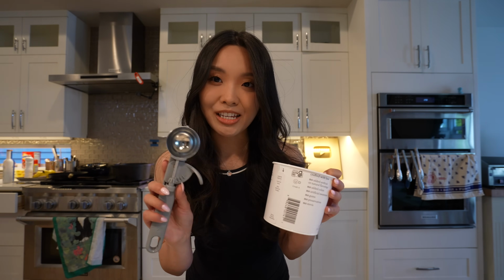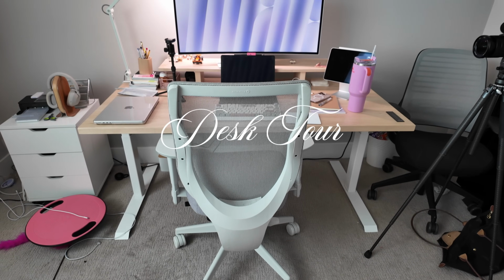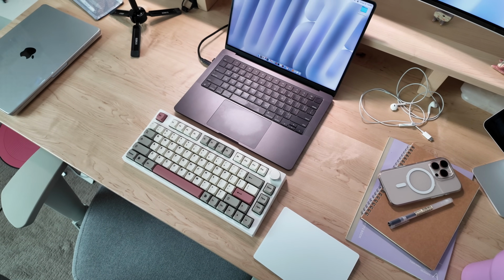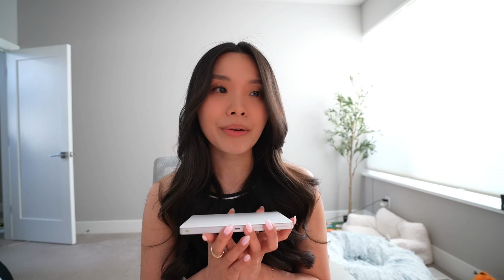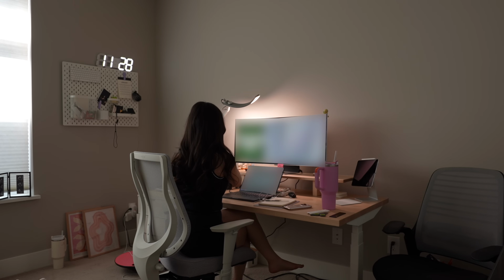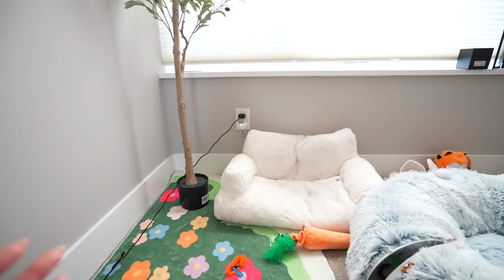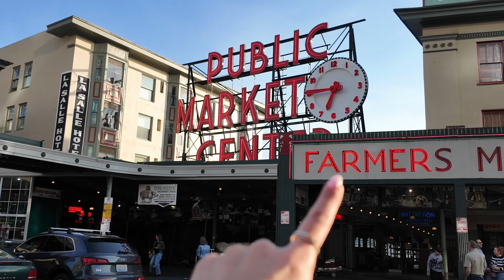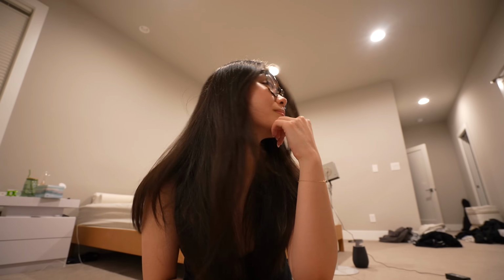My *Realistic* & Cozy WFH Desk Tour | Work & Life in Seattle as a Software Engineer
hi friends, im finally sharing more details about my (2025) home desk set up tour in this chill diml vlog :)

🔖 CHAPTERS
00:00 - intro
01:25 - ergonomic desk and chair
04:03 - desk accessories
06:40 - curved ultra wide monitor
06:52 - personal essentials
07:22 - office storage
08:16 - howl's room
09:30 - friday evening in the city
10:25 - night routine

💻 My Desk Essentials

[ftc]
This video is not sponsored.  Thank you for supporting my channel ♥